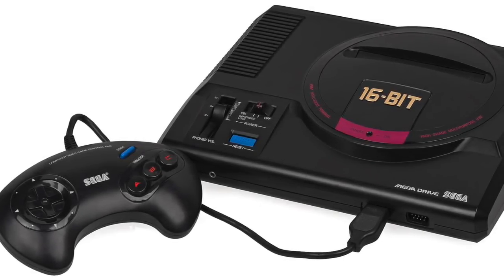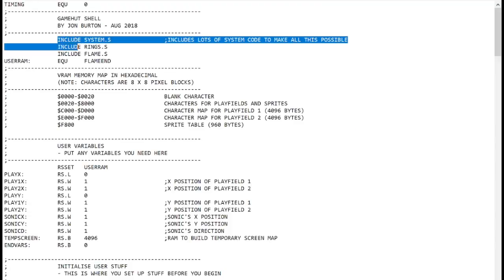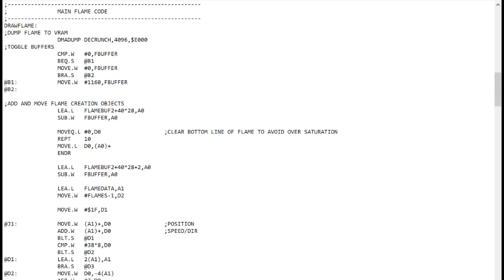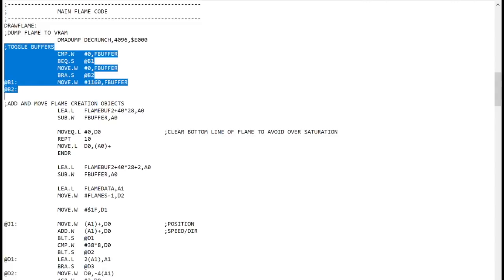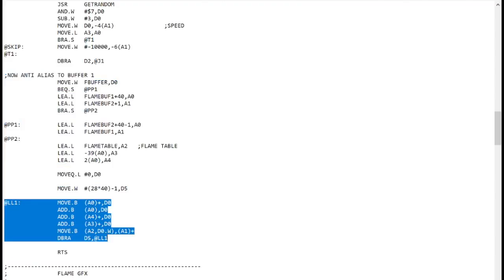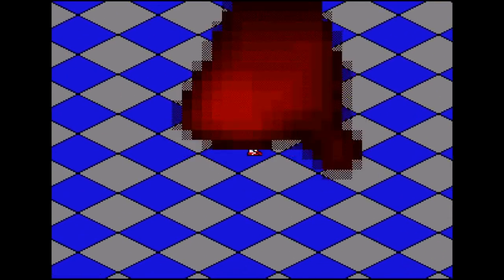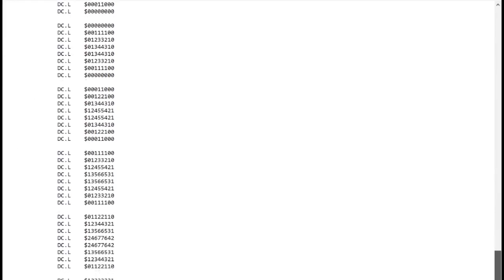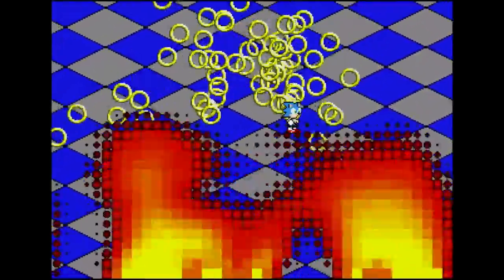Wanna Set Sonic on Fire? I Show You The Code To Do It...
In this episode of "How To Code the SEGA Genesis" I show you how to get an amazing full-screen fire effect going, while Sonic runs around dropping rings in the background...